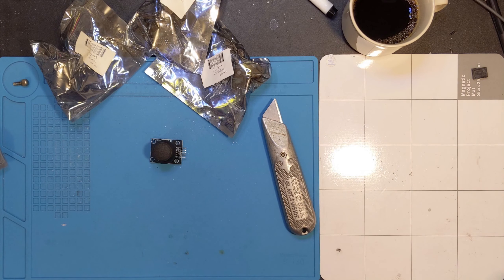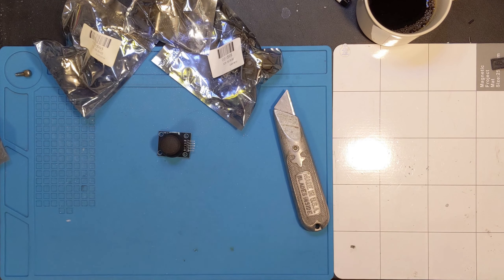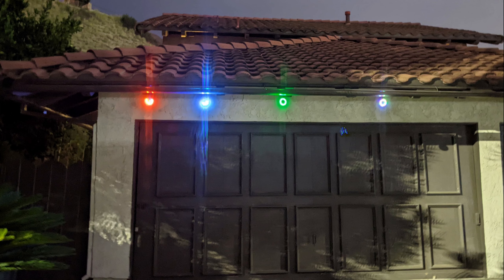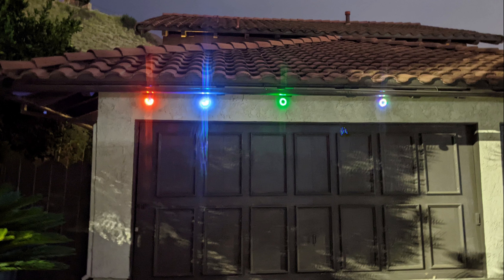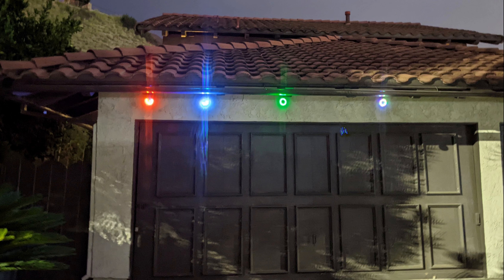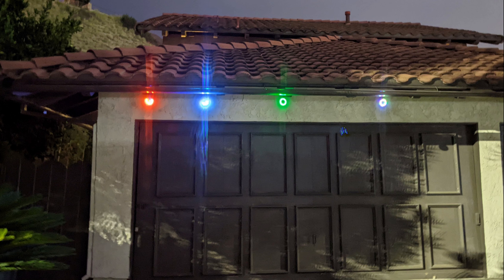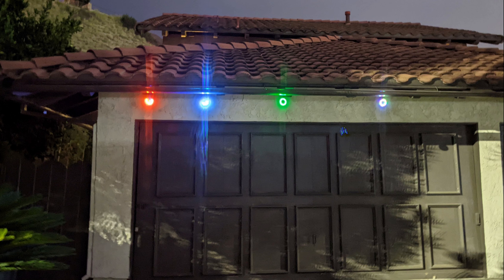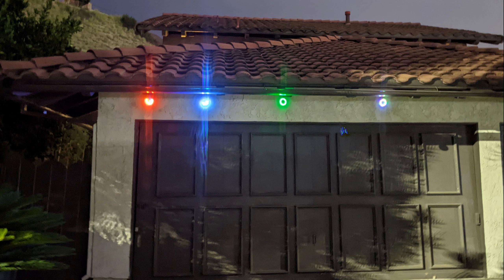Unboxing more from Alice 231110